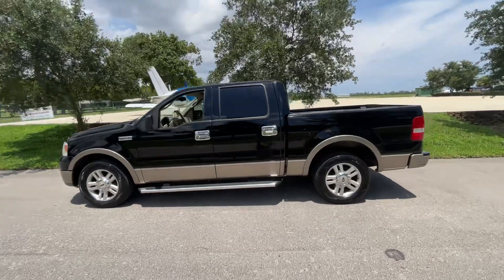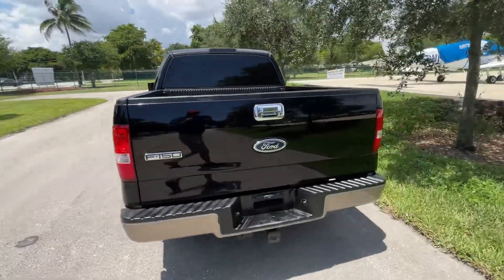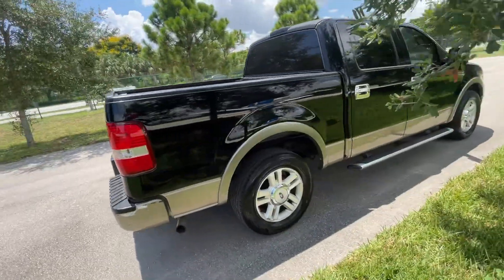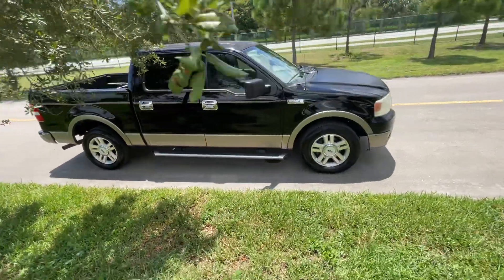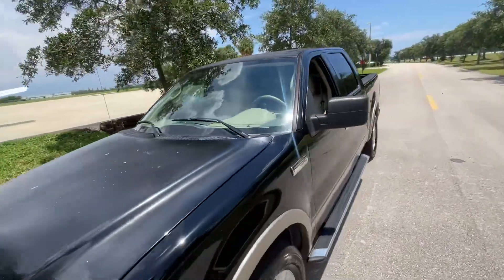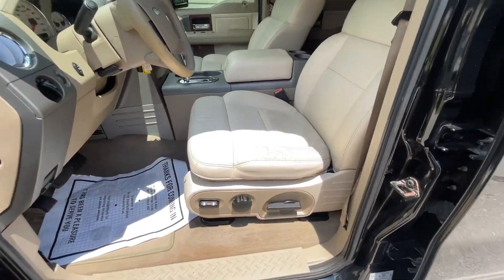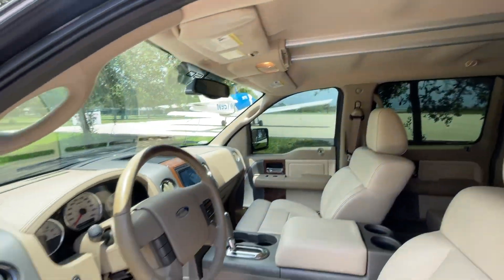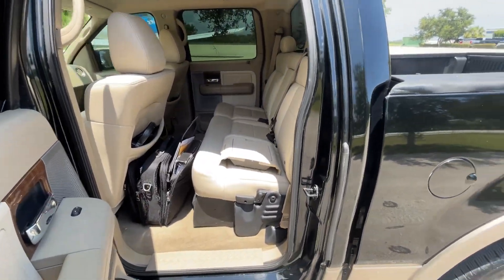2004 Ford F150 crew cab lariat pick up $5900 240,000 miles